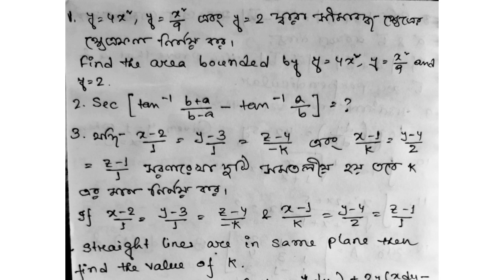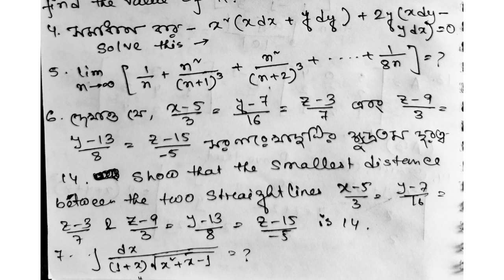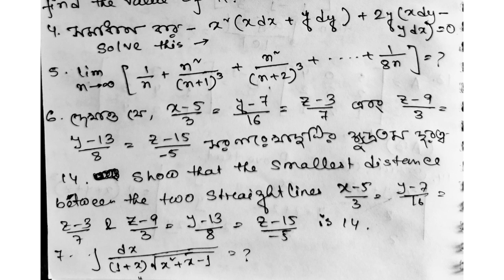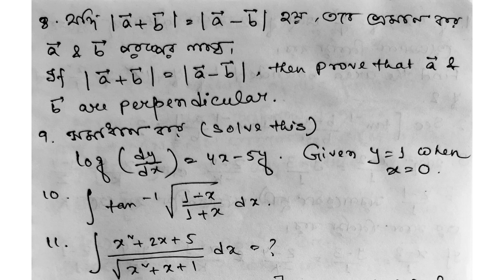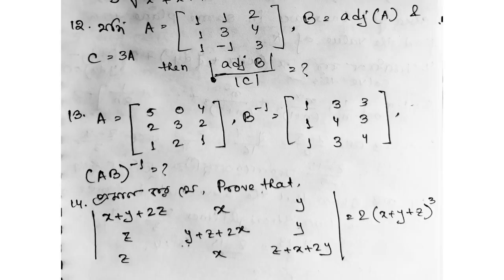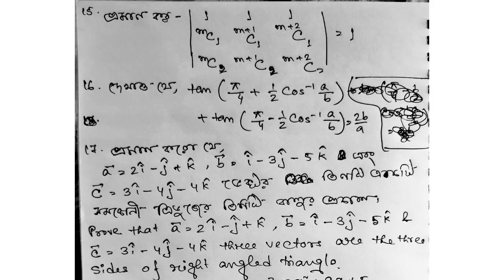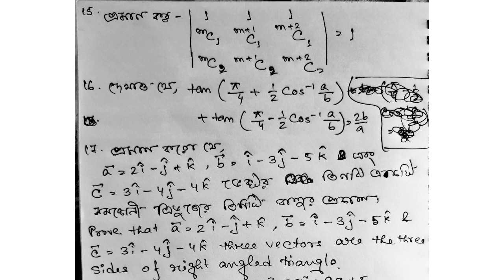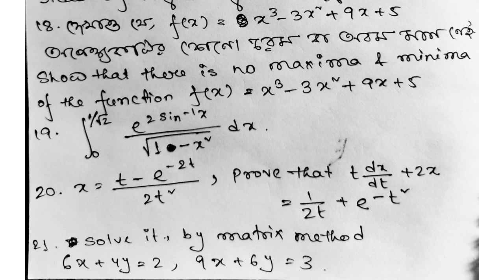HS 2023 full mathematics suggestion | Class 12 Math suggestion 2023 | উচ্চমাধ্যমিক গণিত সাজেশন ২০২৩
Top 12 math chapters for hs 2023 in bengali
Suggestion class 12 math
HS 2023 most important math chapters
Top 10 chapters for HS 2023
Top math chapters
Most important math chapter for board exam

class 12 maths suggestion 2023, hs mathematics suggestion 2023, class 12 biology suggestion 2023, class 12 suggestion 2023, class 12 physics suggestion 2023 in bengali,